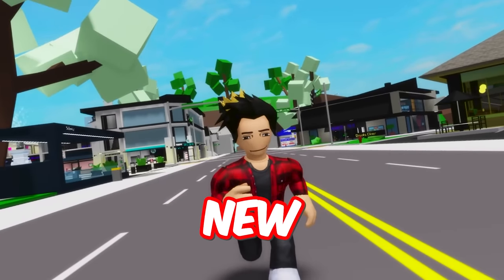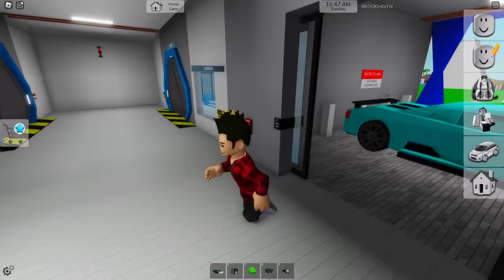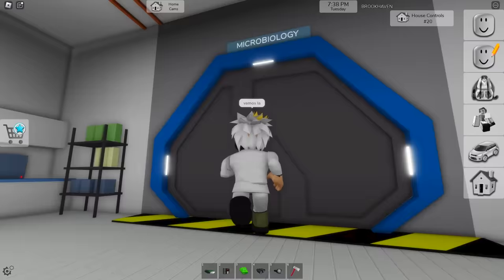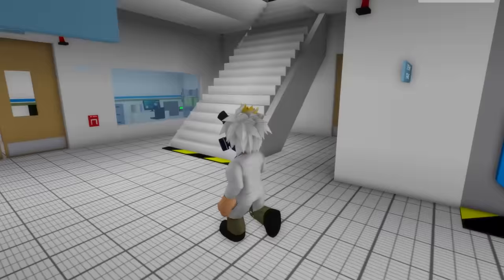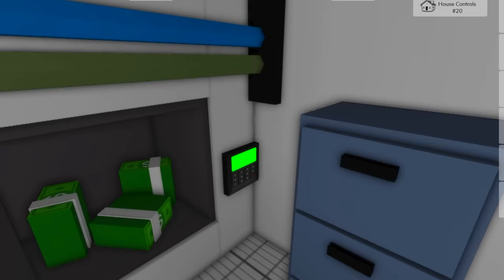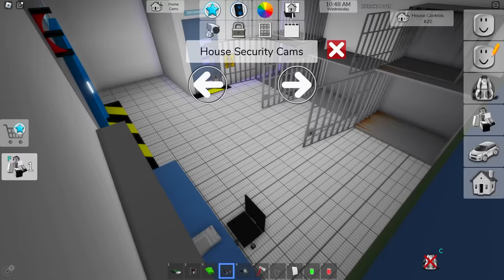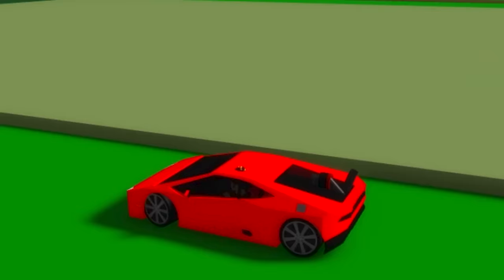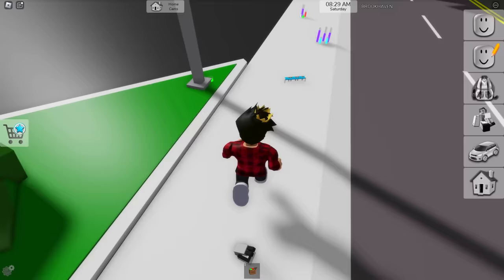NEW UPDATE IN BROOKHAVEN 🏡RP!